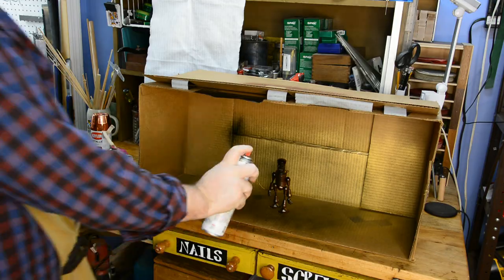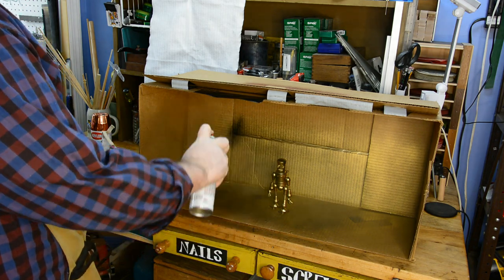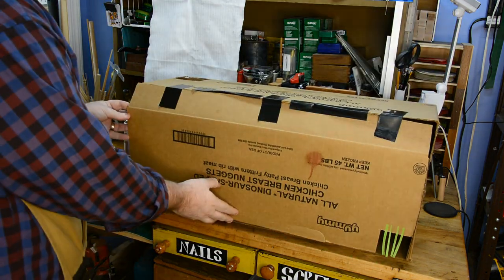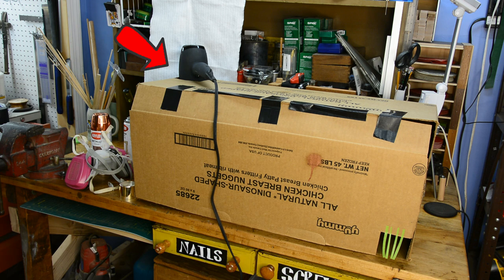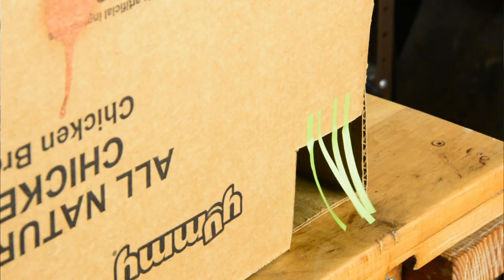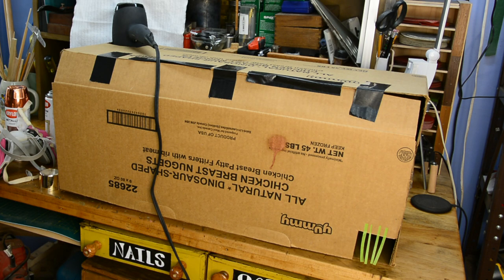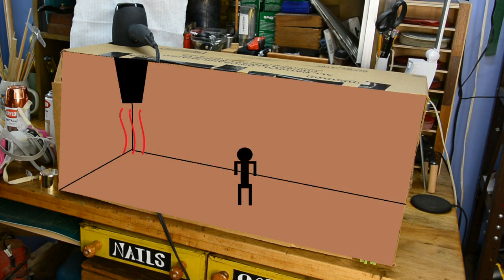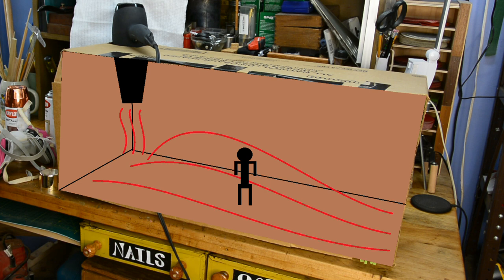Spray Paint Drying Hack - Hot Box - tip, trick, hack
:::::A NOTE::::: 1) This method is for hair dryers ONLY! If you do this with a heat gun, even on the lowest of settings, that’s dangerous and stupid, as they put out MUCH MORE HEAT! AND don’t leave it unsupervised, that’s dangerous too!
2) MAKE SURE TO RUN A TEST PIECE FIRST as paint type, material being painted and tome in the heat can all effect the outcome.
3) USE THIN COATS! Too much paint per layer can cause it to end up staying sticky. Thin coats are the way to go. Use the heat box in between coats.
4) Be smart, ALWAYS, to have fire safety equipment in your shop, and to know how to use it properly! Be safe and smart!

In this video, I show you a trick for drying your spray painted items in approximately 1/3 of the time it takes without this tip!

Camera: Nikon D5200
Lens: Nikon AF-S Micro NIKKOR 60mm f/2.8G ED
Lens: Nikon AF-S DX NIKKOR 18-105mm f/3.5-5.6G ED VR
Editing software: Filmora9